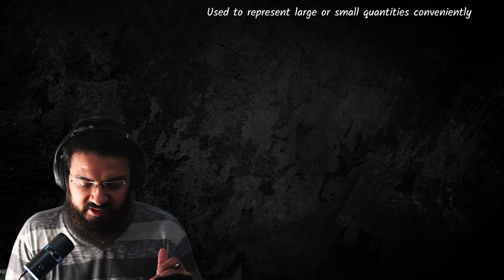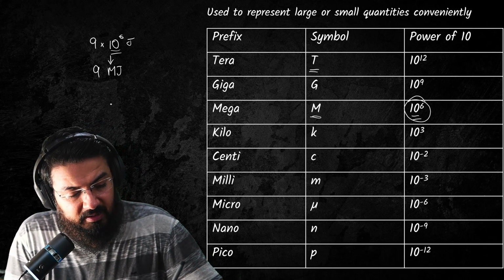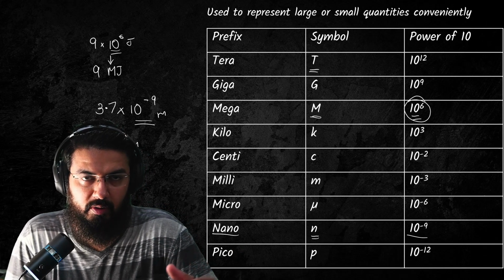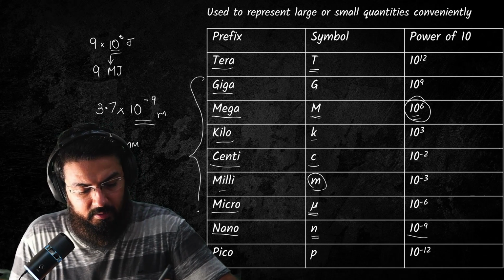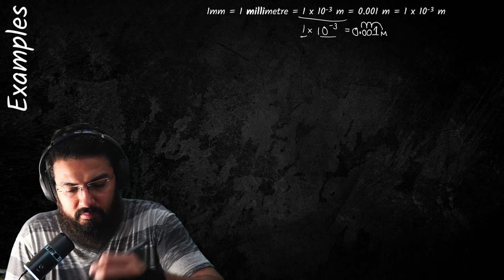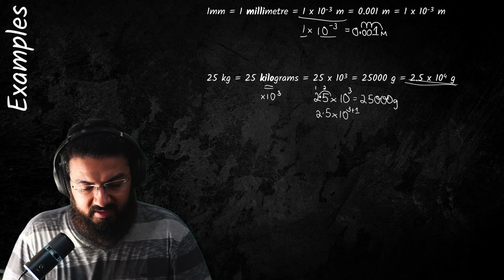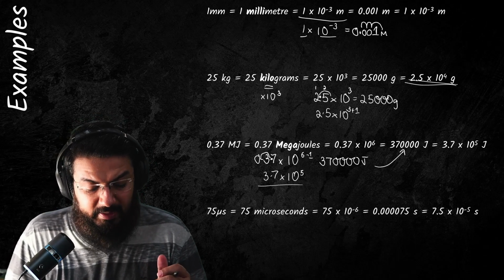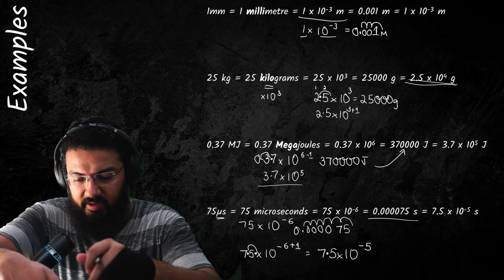Physics 5054 / 9702 II Unit 1 II Prefixes Part 1